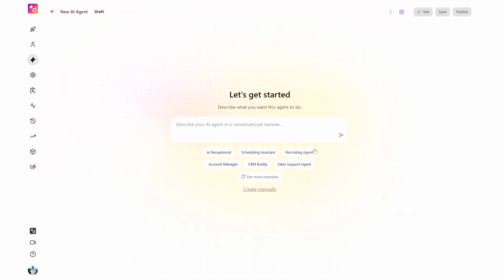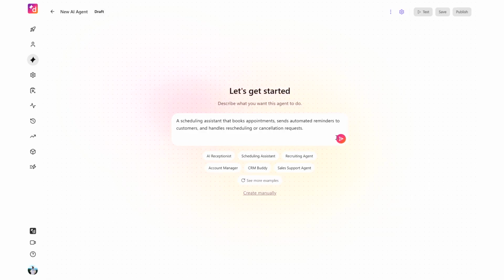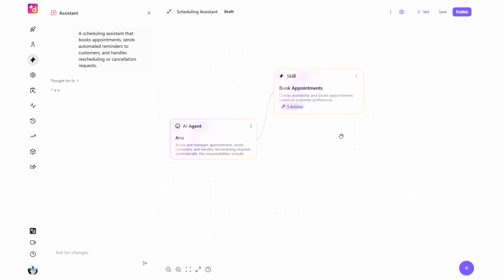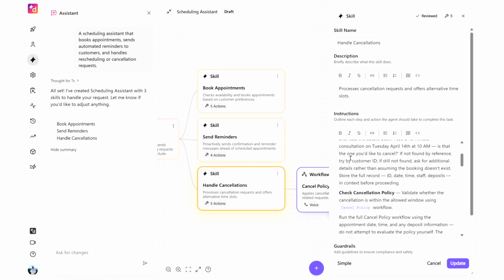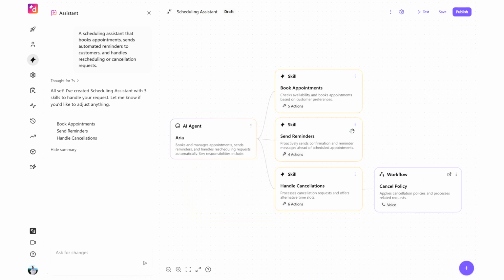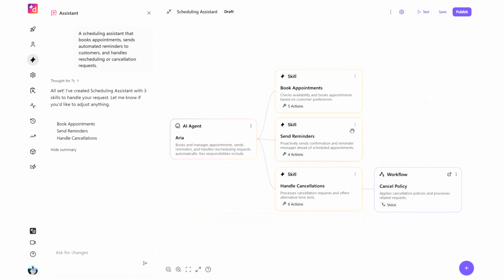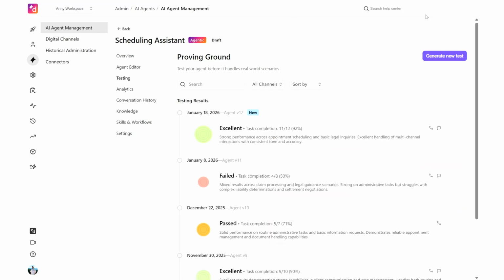Beyond the prompt: Autonomous AI agents for enterprise voice at scale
The era of the helpful chatbot is over. In 2026, the advantage belongs to enterprises deploying autonomous AI agents that execute complex workflows in real-time voice environments. But scaling from pilot to production exposes 4 critical challenges: latency, reliability, security, and cost. In this technical deep dive, Dialpad will share the architecture behind agents that don’t just talk – they act, using hybrid models, deterministic guardrails, and cloud-scale infrastructure to deliver human-parity speed with enterprise-grade trust.